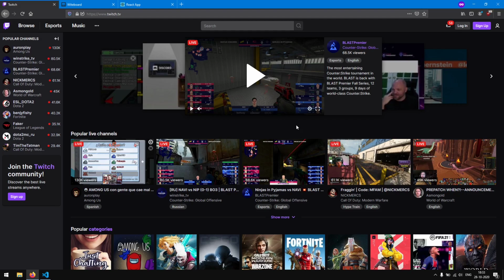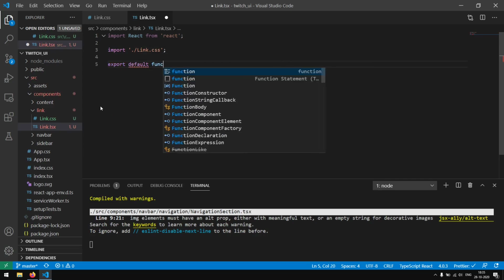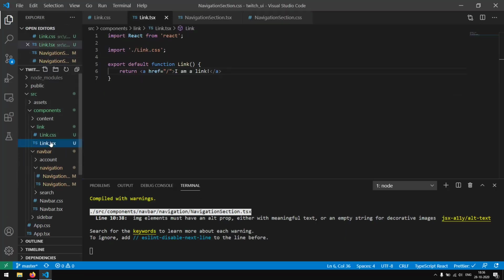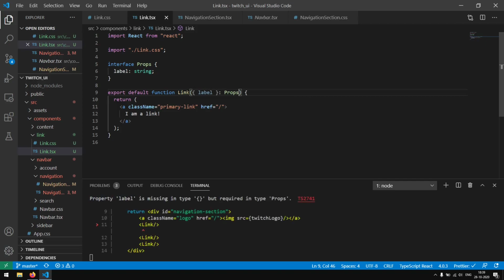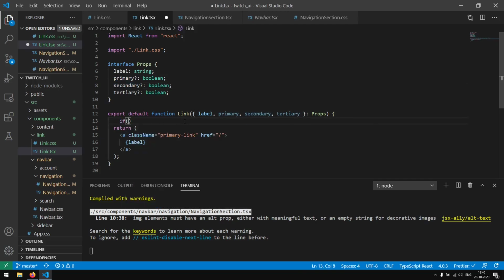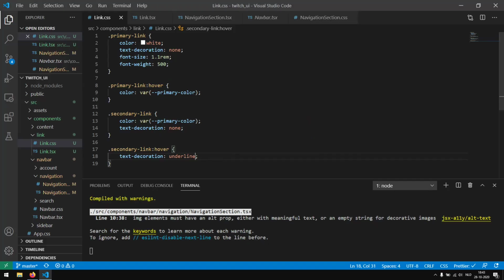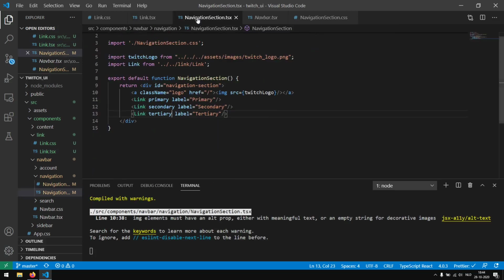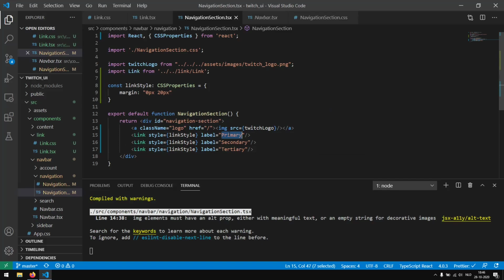Create the Twitch UI with ReactJS - Part 3: Link Component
In this third part of the series we identify three new components: links, buttons and iconButtons. Together we create the link component.

Timestamps:
0:00 Introduction
0:10 Identifying the components
1:38 Create link component
4:55 Label parameter
6:19 Optional parameters
10:04 Style parameter